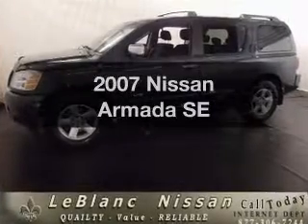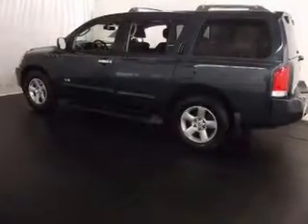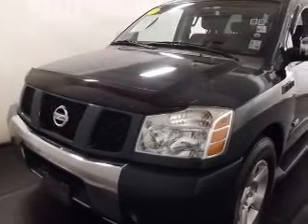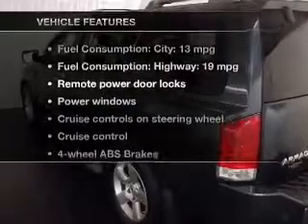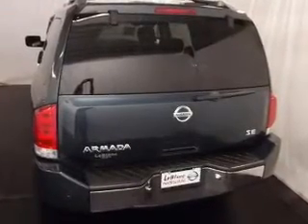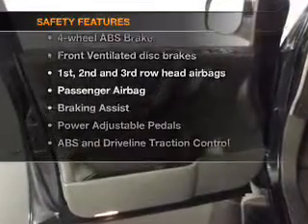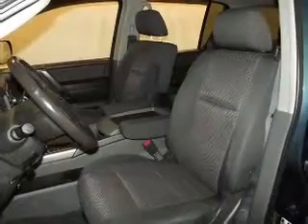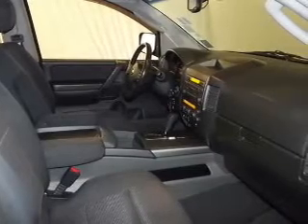2007 Nissan Armada - Gonzales LA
Year: 2007
Make: Nissan
Model: Armada
Trim: SE
Engine: 5.6 liter 8 cylinder 32 valve
Transmission: 5-Speed Automatic
Color: Deep Water Blue
Mileage: 81174
Address:
14295 Airline Hwy